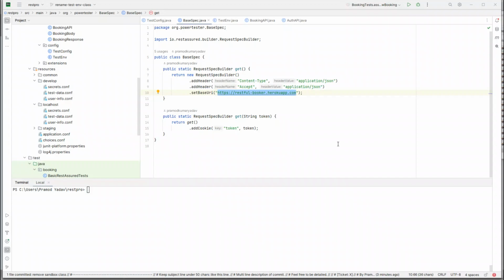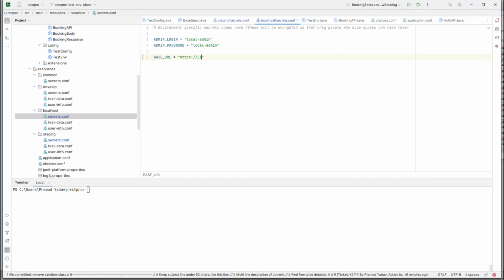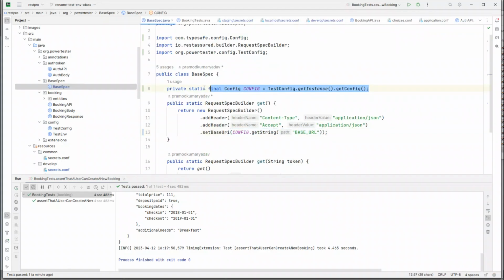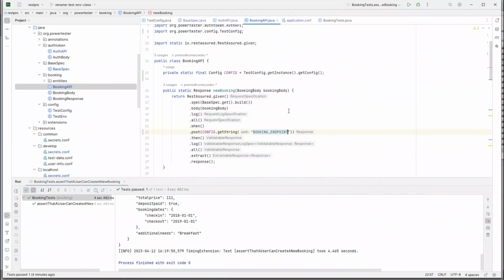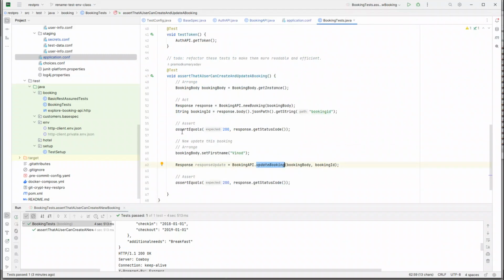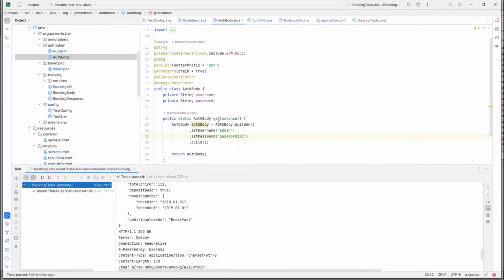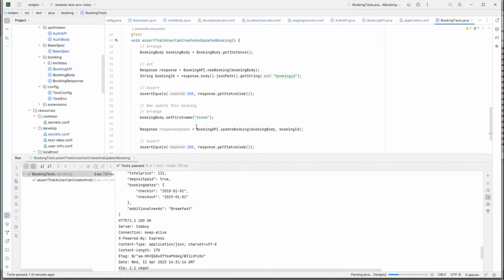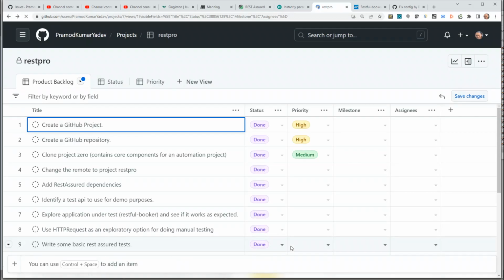#17 Refactor and separate config from code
Goal:
- Make code test env agnostic and thus separate config from code.

Objective:
- Refactor and separate config from code

Next steps:
- Add test setup and tear down methods